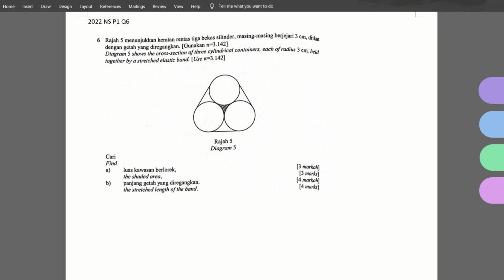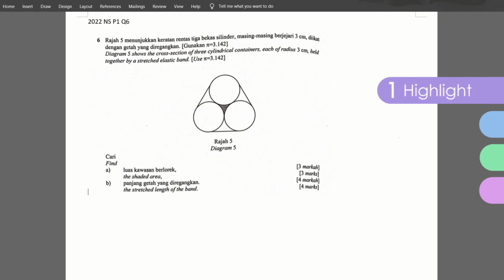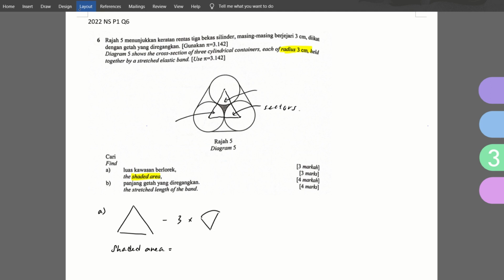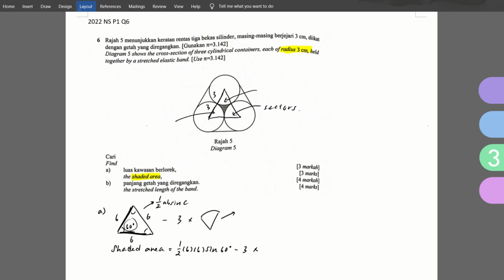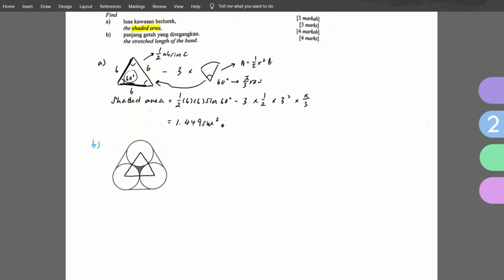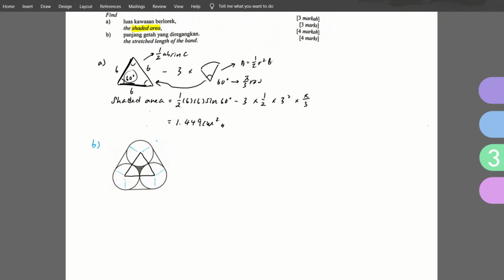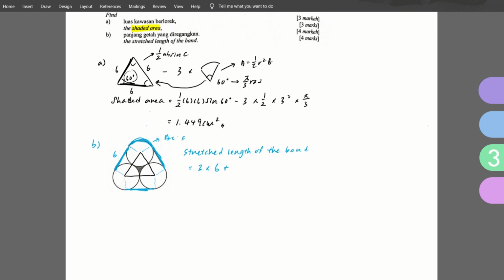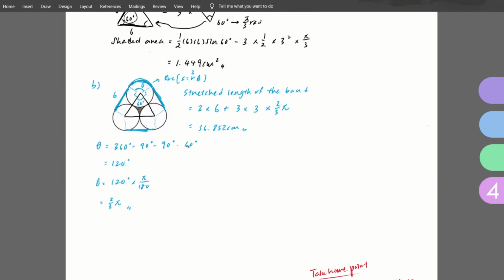[EN] Q11. SPM Add Maths | KBAT | Length & Area | 2022 NS P1 Q6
Given cylindrical containers, how do we find length of a side and area of shaded region?

Timestamp:
0:30 Highlight
1:00 Part a)
2:57 Part b)
4:55 Take home point